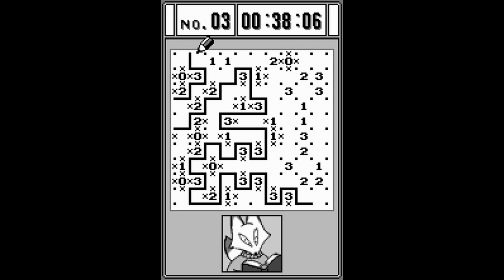Swan Song: 091 • Slitherlink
A short but sweet episode for a simple but effective collection of logic puzzles.

## Game Overview

Slitherlink
Developed by Tomcat System
Published by Bandai
Released April 20, 2000

## About Swan Song

Swan Song is a chronological survey of the Bandai WonderSwan's game library, produced by Yanik Magnan.